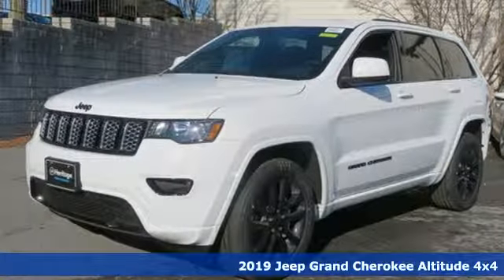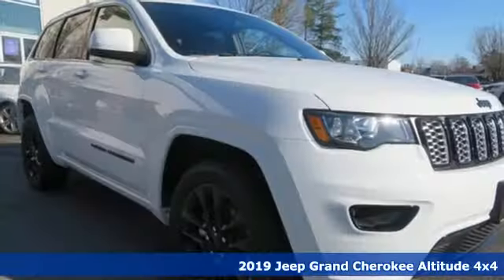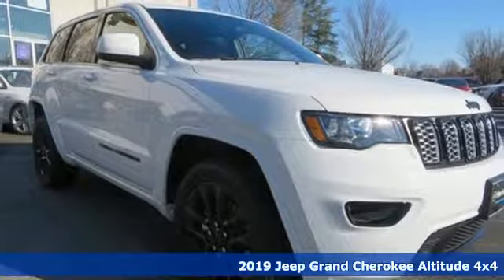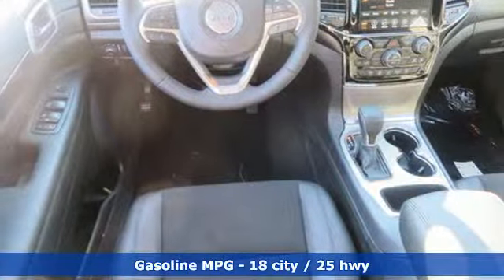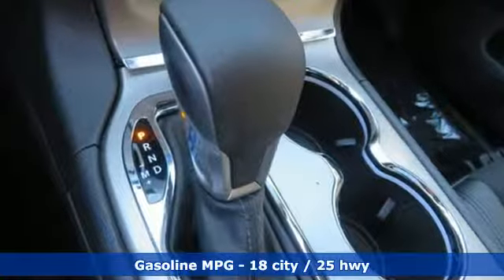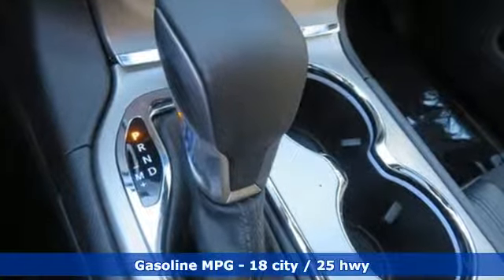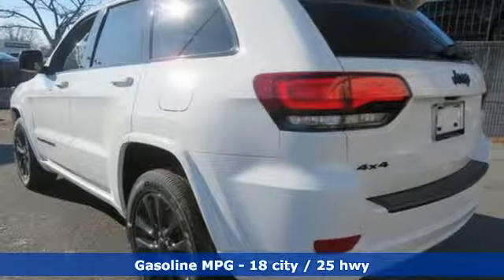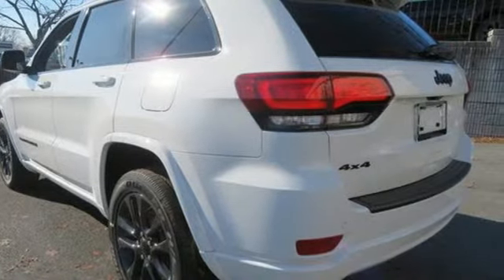2019 Jeep Grand Cherokee Baltimore MD Parkville, MD L9635381 - SOLD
Year: 2019
Make: Jeep
Model: Grand Cherokee
Trim: Altitude
Engine: 3.6L V6 24V VVT
Transmission: 8-Speed Automatic
Color: White
Interior: Black
Stock #: L9635381
VIN: 1C4RJFAG5KC635381
Altitude IV Package, Quick Order Package 2BZ Altitude (Apple CarPlay, Black Suede Seats w/Black Stitching, Body Color Fascia, Dark Day Light Opening Moldings, Gloss Black Rear Fascia Applique, Google Android Auto, Integrated Voice Command w/Bluetooth, SiriusXM Travel Link, and Steering Wheel Mounted Audio Controls), 4WD, 3.45 Rear Axle Ratio, 4-Wheel Disc Brakes, 6 Speakers, ABS brakes, Air Conditioning, Alloy wheels, AM/FM radio, Anti-whiplash front head restraints, Automatic temperature control, Blind spot sensor: Blind Spot Monitoring System warning, Brake assist, Bumpers: body-color, Cloth Bucket Seats, Compass, Delay-off headlights, Driver door bin, Driver vanity mirror, Dual front impact airbags, Dual front side impact airbags, Electronic Stability Control, Four wheel independent suspension, Front anti-roll bar, Front Bucket Seats, Front Center Armrest w/Storage, Front dual zone A/C, Front fog lights, Front License Plate Bracket, Front reading lights, Fully automatic headlights, Heated door mirrors, Illuminated entry, Knee airbag, Leather Shift Knob, Low tire pressure warning, Normal Duty Suspension, Occupant sensing airbag, Outside temperature display, Overhead airbag, Overhead console, Panic alarm, Passenger door bin, Passenger vanity mirror, Power door mirrors, Power steering, Power Sunroof, Power windows, Radio data system, Radio: Uconnect 4 w/7" Display, Rear anti-roll bar, Rear Parking Sensors, Rear reading lights, Rear seat center armrest, Rear window defroster, Rear window wiper, Remote keyless entry, Speed control, Speed-Sensitive Wipers, Split folding rear seat, Spoiler, Steering wheel mounted audio controls, Tachometer, Telescoping steering wheel, Tilt steering wheel, Traction control, Trip computer, and Variably intermittent wipers. *Your additional costs are sales tax, tag and title fees for the state in which the vehicle will be registered, freight (Maryland only--see below for specific charges), any dealer-installed options (if applicable) and a dealer processing fee ($299 Maryland; not required by law); ($141 Pennsylvania). Freight charges: $1,495 (all new Chrysler, Dodge & Jeep models); $1,695 (all new RAM models). Prices are subject to change, and prior sales are excluded from these offers. While every reasonable effort is made to ensure the accuracy of this information, we are not responsible for any errors or omissions contained on these pages. Please verify any information in question with the dealer. brbrEvery Internet Price includes current applicable manufacturer incentives, but certain conditions apply to some of these offers. The offers and conditions on this vehicle are: $2,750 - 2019 Retail Consumer Cash **CK1 (excl GL-SW-WE). Exp. 04/01/2019, $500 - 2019 Conquest Lease to Retail/Lease 38CKA1. Exp. 01/02/2020, $500 - Mid-Atlantic 2019 Bonus Cash MACKA. Exp. 04/01/2019, $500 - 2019 MY Military Program 39CKB. Exp. 01/02/2020, $500 - Freedom Days Retail Bonus Cash 40CK7. Exp. 04/01/2019, $1,000 - Grand Cherokee Conquest Bonus Cash 39CKU. Exp. 04/01/2019

Address:
9219 Harford Rd